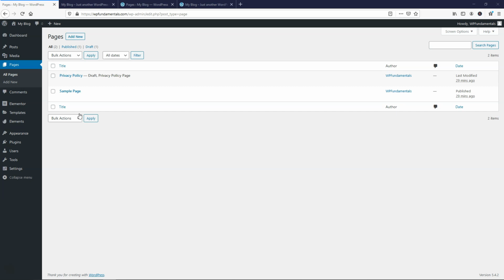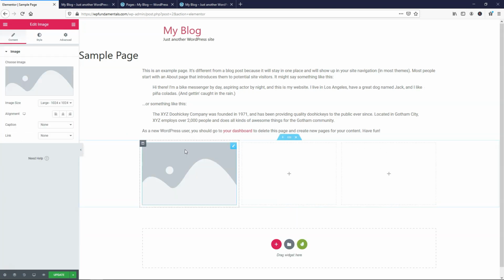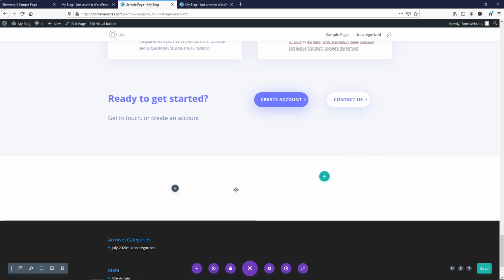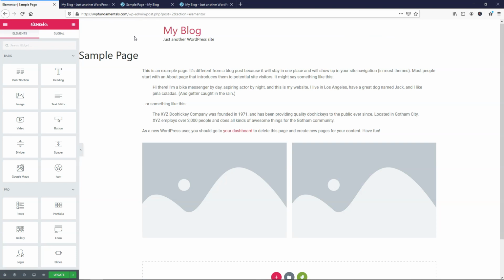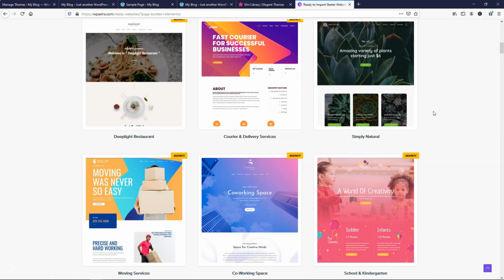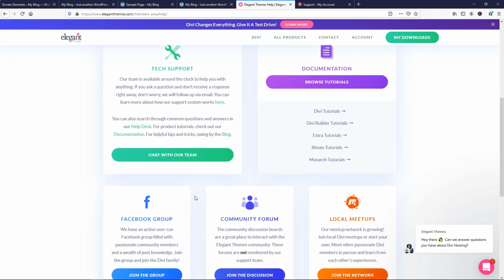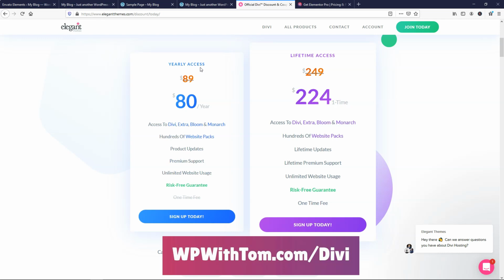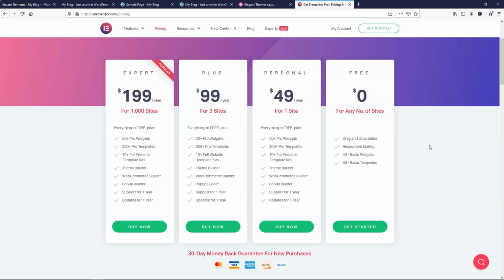Divi vs Elementor Comparison | Which Page Builder is Better?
Divi vs Elementor Comparison

Video Timstamps:
0:01 Intro and Overview
1:35 Ease of use
9:26 Pre-made Templates
14:20 Support
17:26 Pricing
20:24 Innovation and Community
21:39 Final Recommendation

In this video I finally cover Divi vs Elementor and which WordPress builder I think is the best. I actually already have done a Divi review video as well as an Elementor Pro review video. Now, in fairness I've been using both of these builders for years now, and I have honestly been hesitant to make this video as I do actually enjoy using both the Divi builder and Elementor page builder. However, after getting the question hundreds of times I've finally decided to make a video about which one I'd recommend at this time and going forward for the future.

Best Hosts:
Hostinger

Another Awesome WordPress Builder:
Brizy:

WordPress Theme:
Astra:

SEO:
SEMRush: